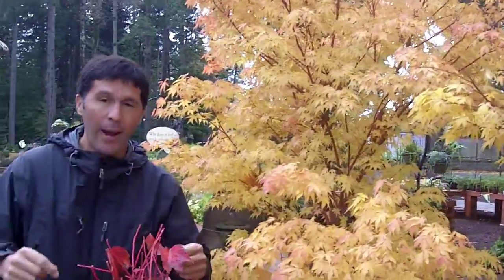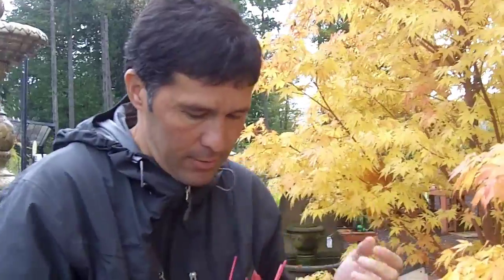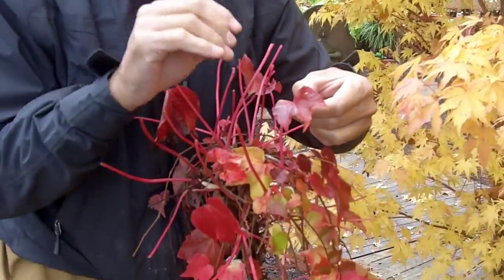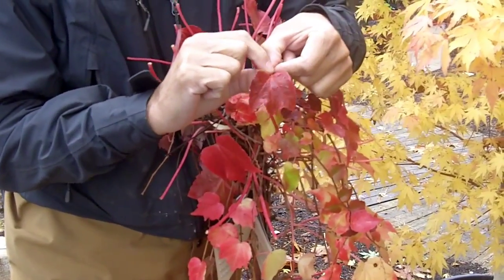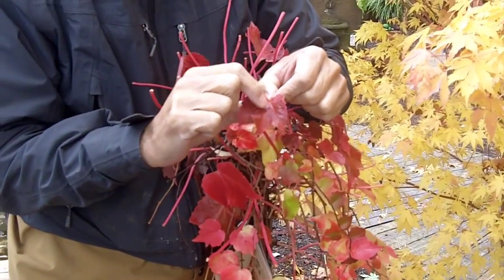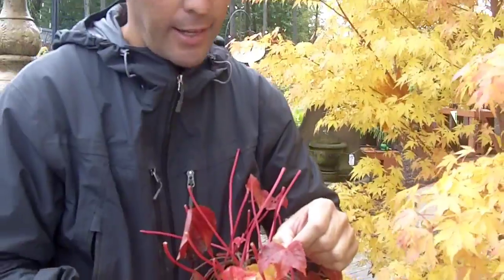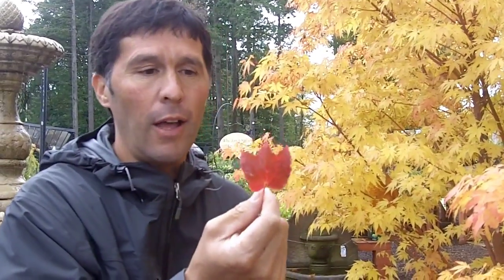Ever Wonder Why Leaves Change Color?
Here's a science lesson from Professor J-Dog to explain what actually controls color change in leaves.